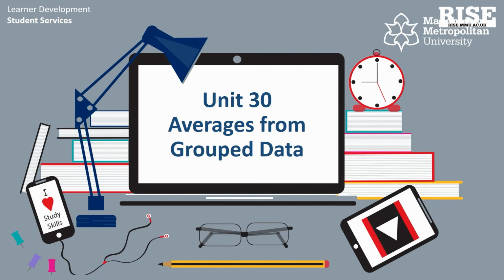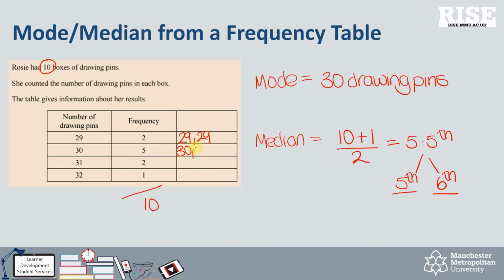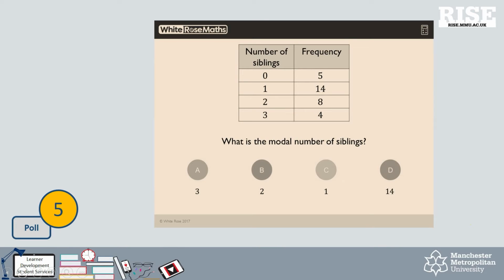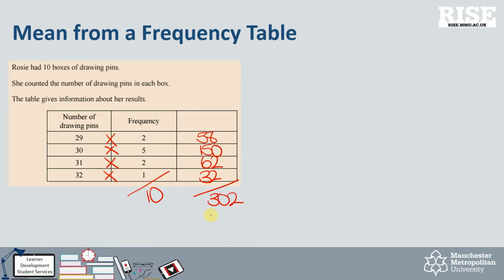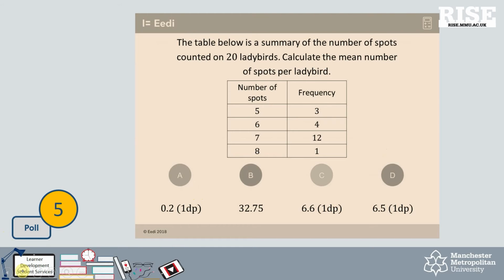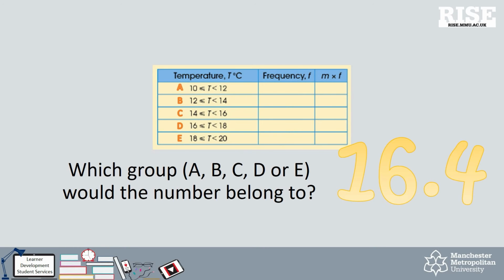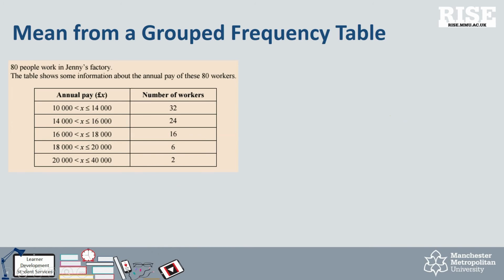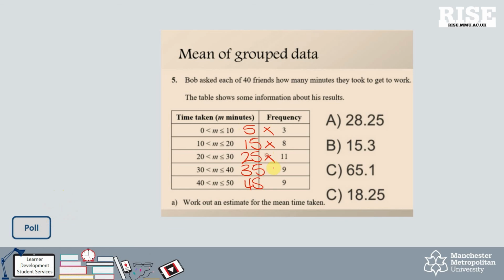Topic 30: Averages of Grouped Data